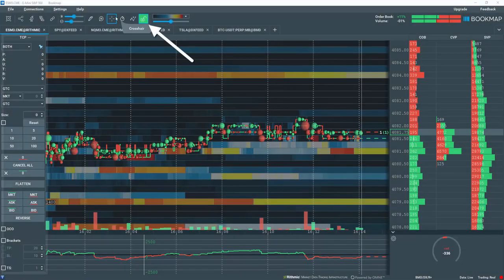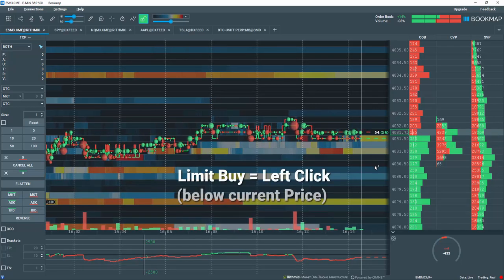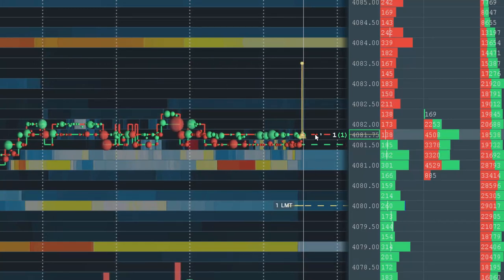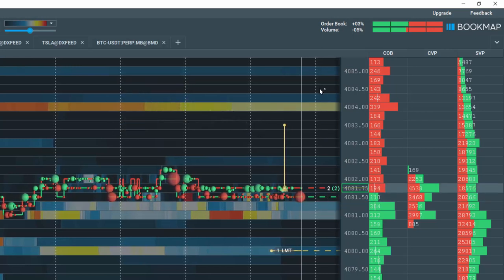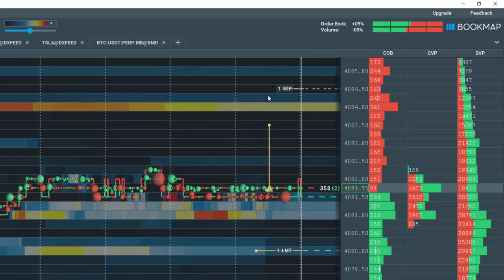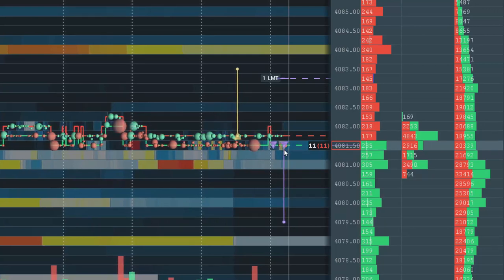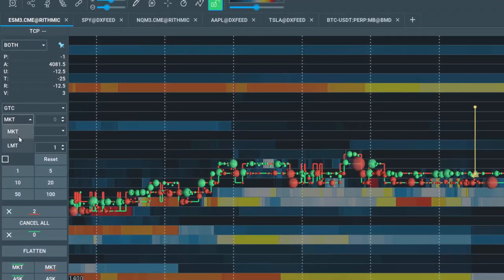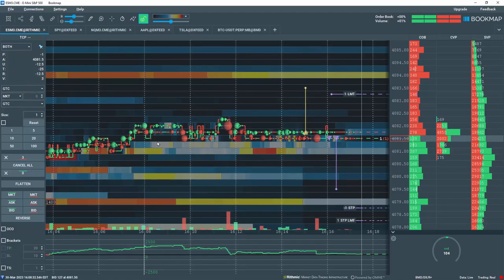Placing Orders in Bookmap